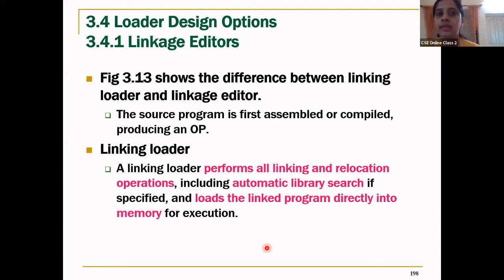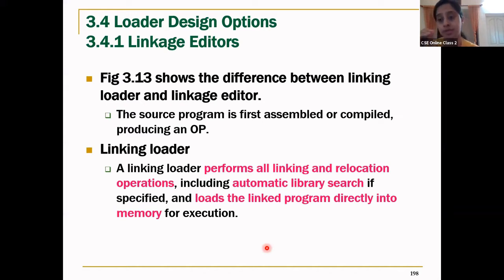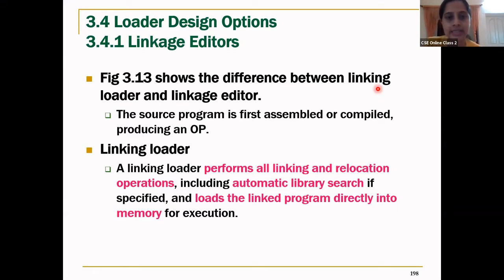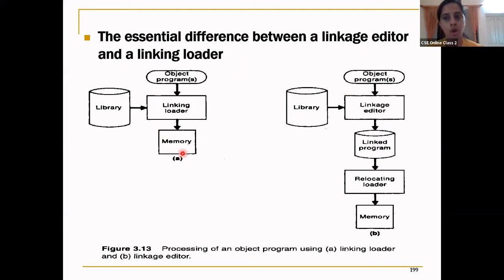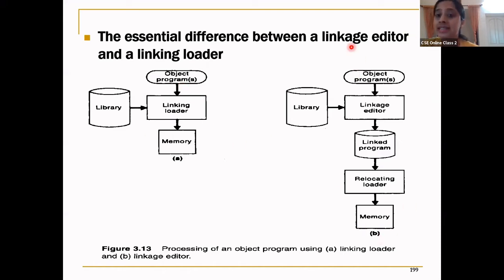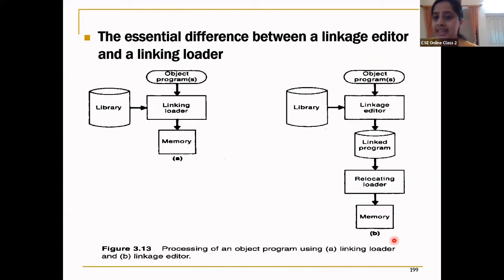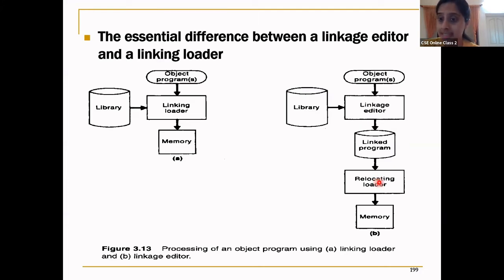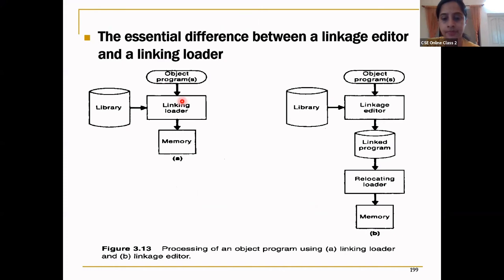Linkage Editors, CSE Online Classes by Cambridge Institute of Technology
This is the 3rd  Online CSE class conducted on April 29th, 2020 on System Software & Compiler Design  which is Module 2 from the CSE 6th Semester. The content is part of the VTU Computer Science Syllabus. The  CSE class was conducted by our Professor Priyadarshini. The Class captured the detailed explanation on different types of Linkage editor and the working of it.

Module 2 | CSE VI Sem | System Software & Compiler Design | VTU Syllabus | CITech